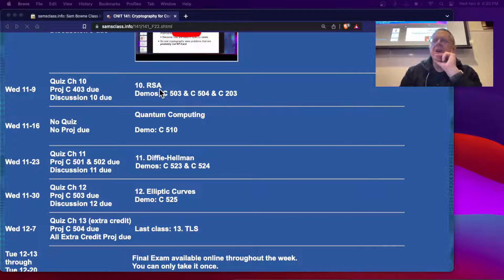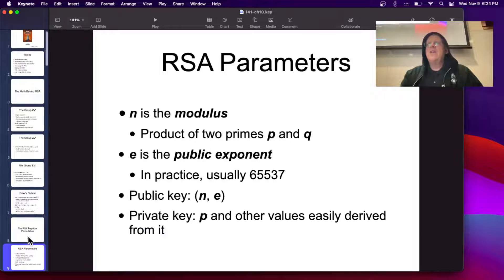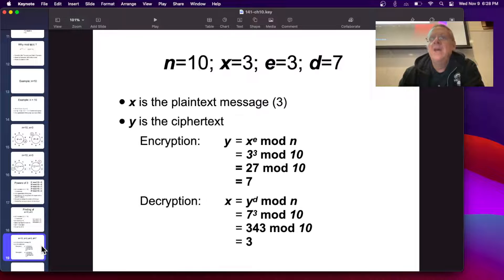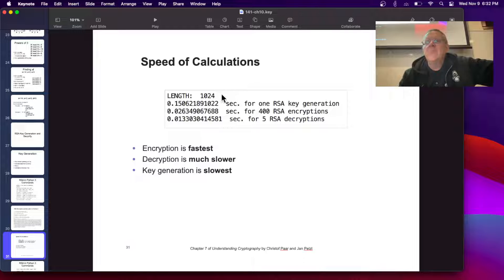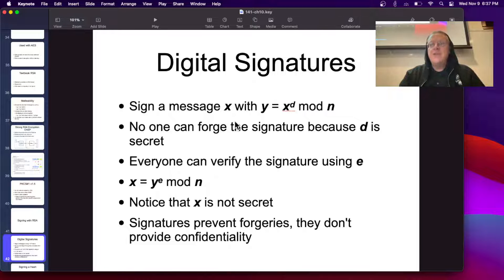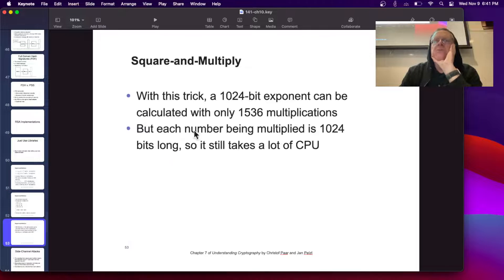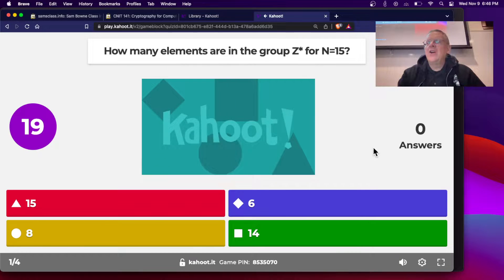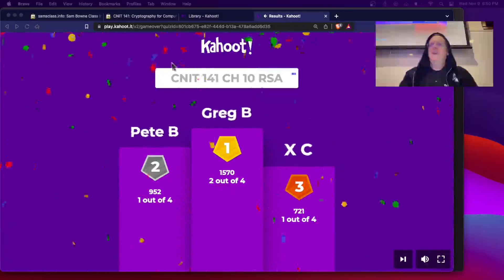10 RSA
A lecture for a college class on Cryptography and Cryptocurrency.